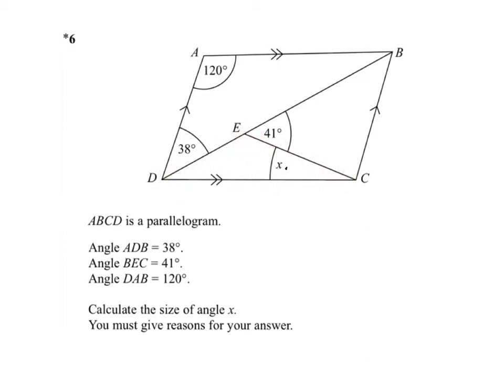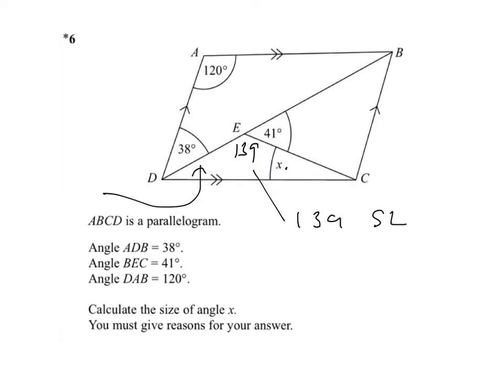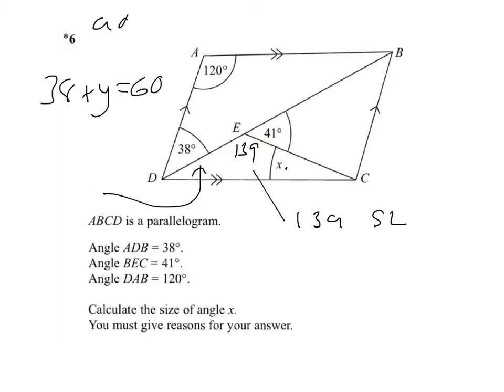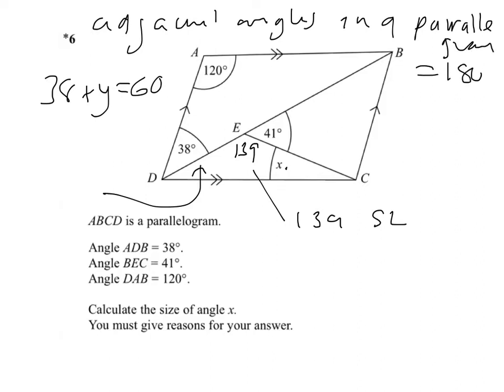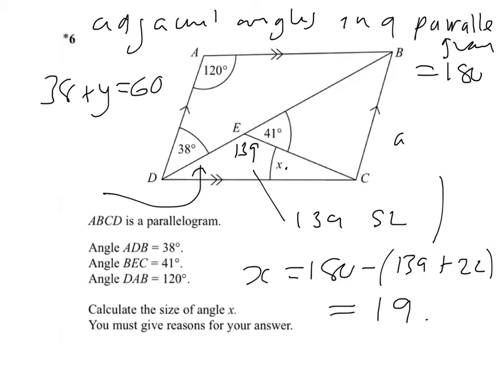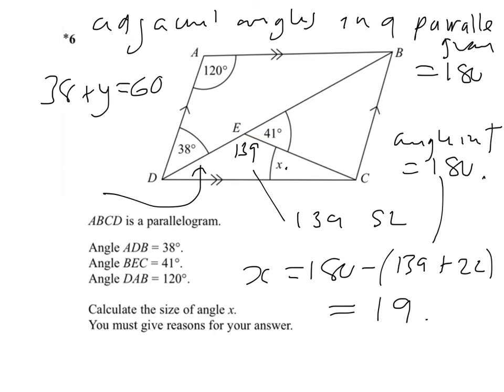q6 angle fact (correction)